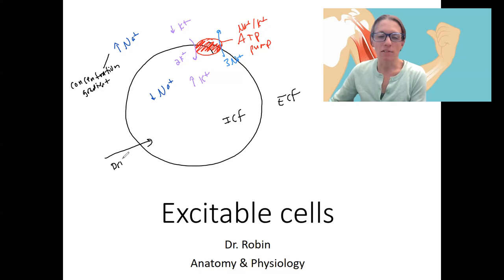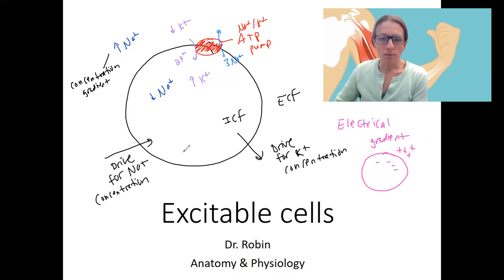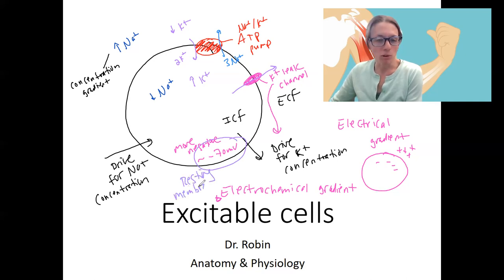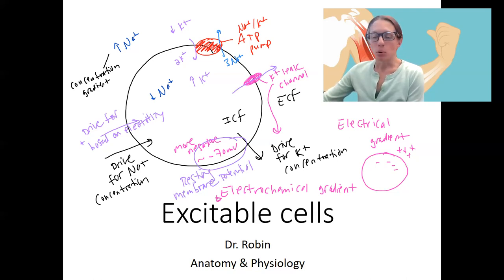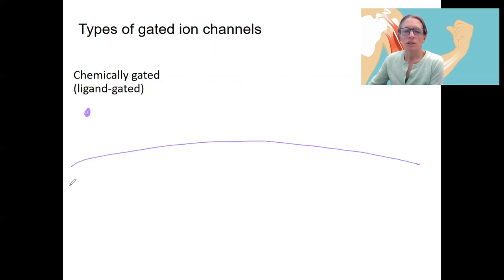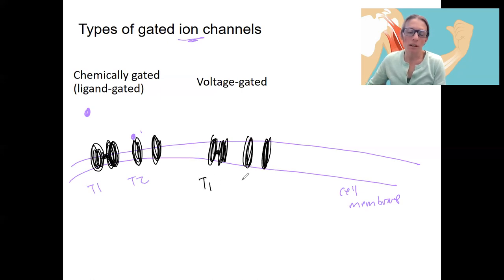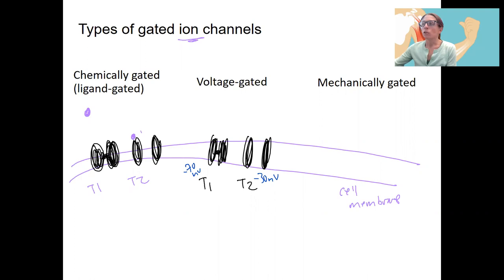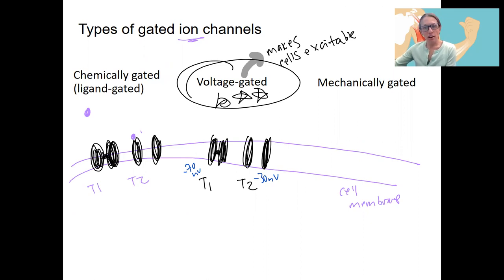8.3 excitable cells